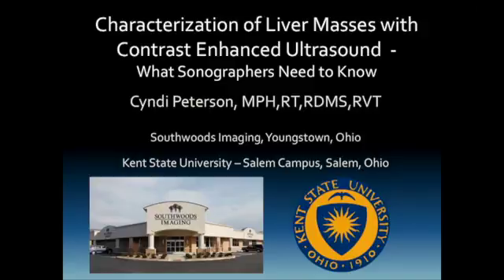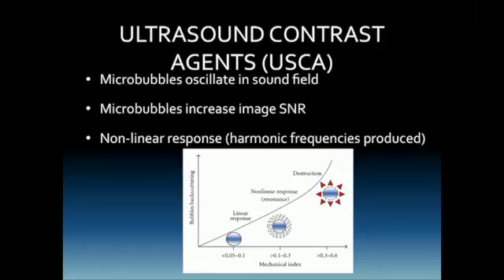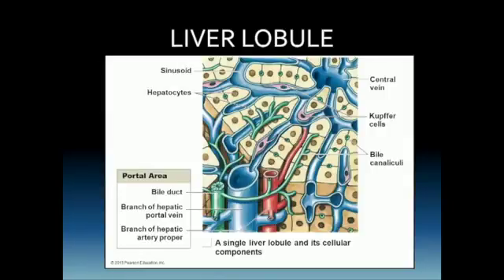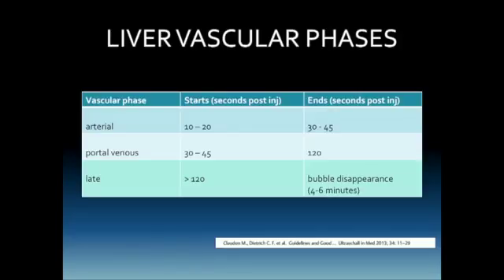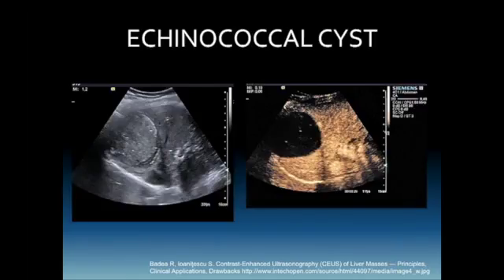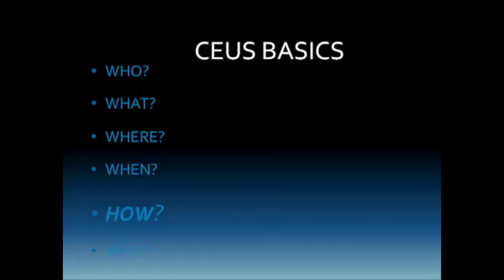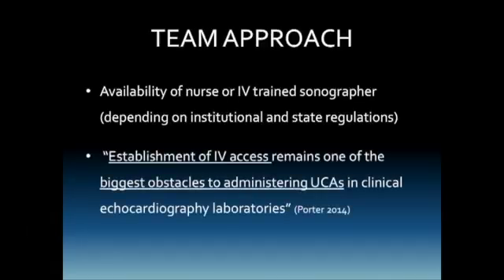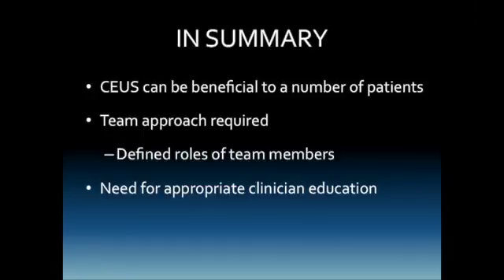Characterization of Liver Masses with Contrast Enhanced US What Sonographers Need to Know Ultrasoun